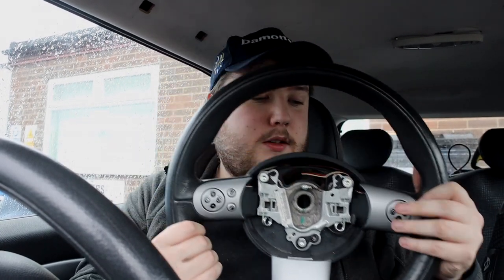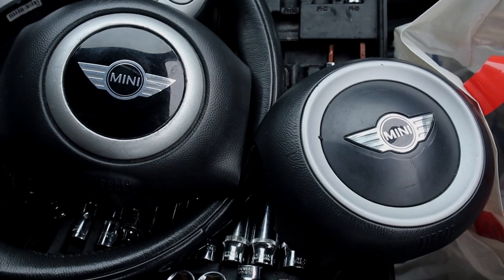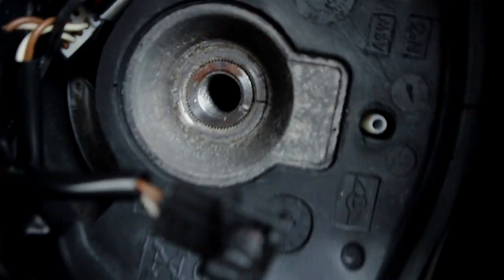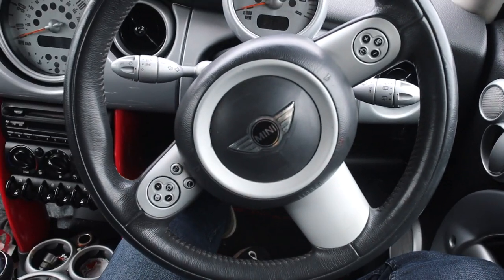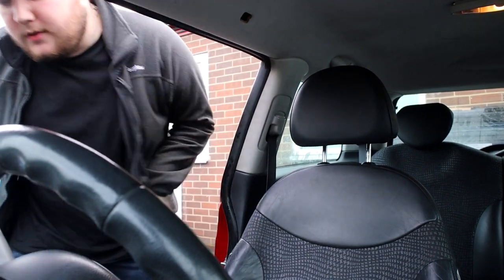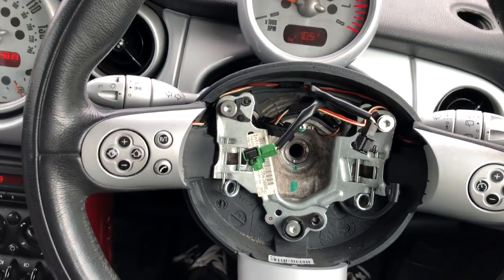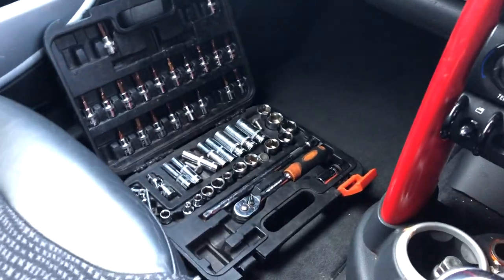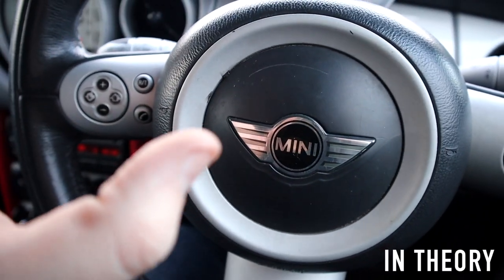R53 Multifunction Steering Wheel on an R50 | Project Blender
Yes, yet another video on the R50... In this predictably boring video, I install an R53 steering wheel on the blender. Although I do show how it's done, I don't class this as a how-to, I'm just having some fun!

I suggest watching powerfulukltd if you're wanting to get straight to the point.

The Garage

'06 Subaru Impreza - Hawkeye - Project Mona
'87 BMW 318i - E30 - Project Monroe
'13 F31 320D XDrive - Project Luna
'02 Mini Cooper 1.6 - Project Blender
'11 Ford Fiesta 1.6TDCi - Project Runaround

Project Monroe Vids

Project Mona Vids

Project Runabout Vids

Project Blender Vids

Random

Social Stuff